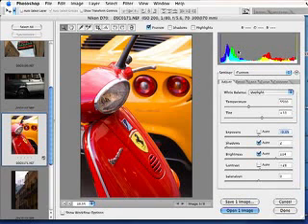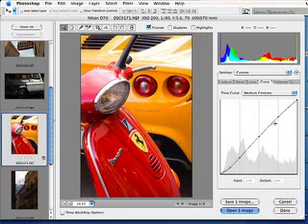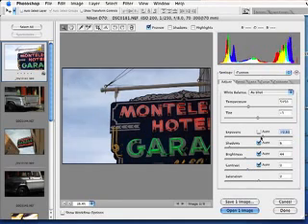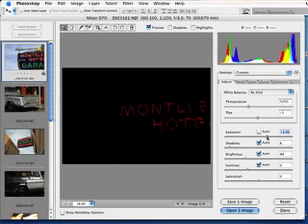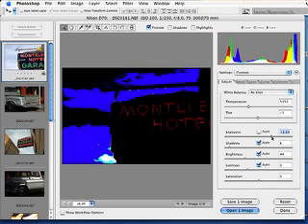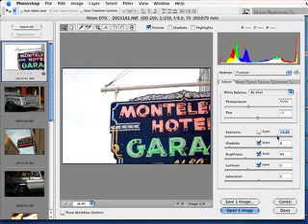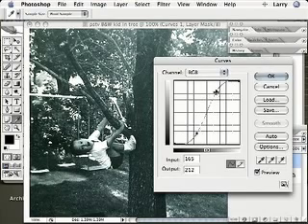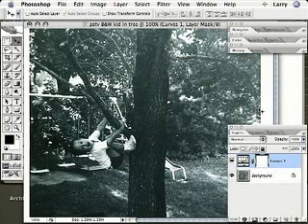ep 044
PHOTOSHOPTV